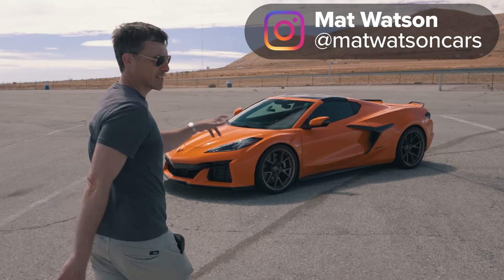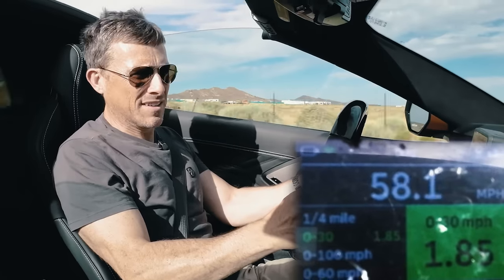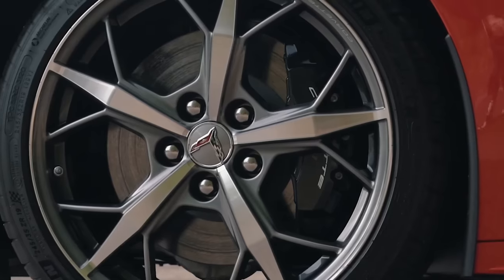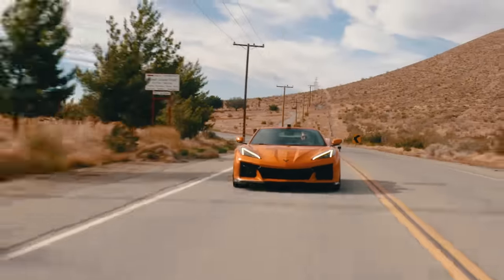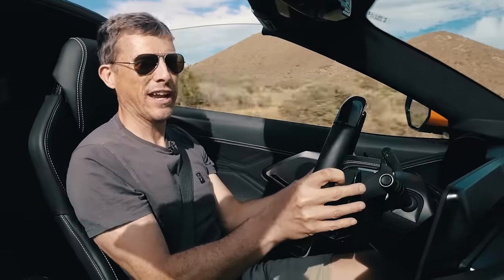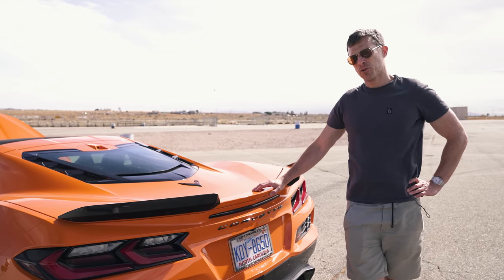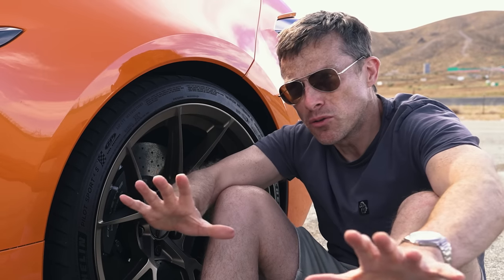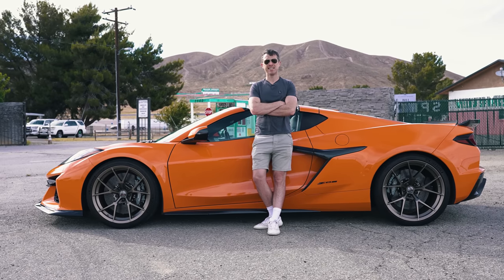Corvette Z06 review: The most powerful NA V8 in the WORLD!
Meet the new Corvette Z06!

It’s the hardcore, track-focused version of the regular C8 Corvette, and Mat’s about to find out just what’s changed over the standard car.

Starting with the design, there’s more than just some new badging to help the Z06 stand out from the regular C8. Up front there are some bigger air intakes (to help cool the bigger radiators) along with a larger, protruding splitter. Along the side the wheel arches stick out further to help house the larger & wider wheels, while there’s also extended side skirts and bigger air intakes. Then around the back, the twin tailpipes from the C8 have been brought together to make quad tailpipes in the centre of the car, and a gurney flap has also been added to the rear spoiler.

It’s a different story on the inside, though, with only a handful of changes to be found. The steering wheel now comes with Z06 badging, and it’s possible to upgrade it to include some carbon fibre. Some new figure-hugging sports seats have been added, and there are Z06 kick plates on either side… But that’s your lot! Otherwise, it’s the same as the regular C8.

But of course, the biggest change comes with the engine. Despite the Z06 having a smaller-sized engine than the C8 (with the 6.2-litre NA V8 swapping for a 5.5-litre NA V8), it has so much more power. You see, this is no regular V8… Chevrolet have taken a Ferrari 458 engine, reverse-engineered it, and given it 100hp more. As a result, the Z06 pumps out an eye-watering 670hp, making it the most powerful naturally-aspirated V8 in the world!!

The Z06 starts from around $100,000, which is around $40,000 more than the regular C8 Corvette. So is it worth it? You’ll need to stick with Mat and see for yourself!

Chapters
00:00 Intro
00:36 Engine
01:26 0-60mph
05:28 Brakes
05:51 Chassis
06:08 Driving
08:47 Design
09:58 Interior
10:32 Boot
11:42 5 Annoying Things
14:26 5 Cool Features
16:05 Verdict